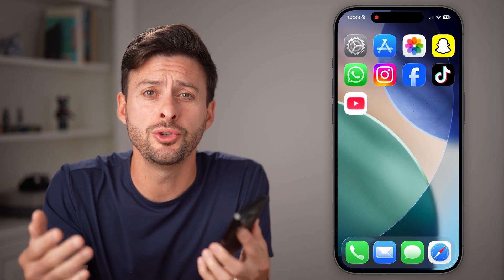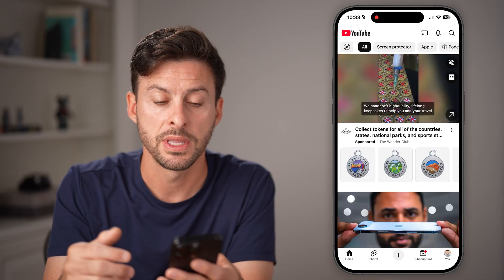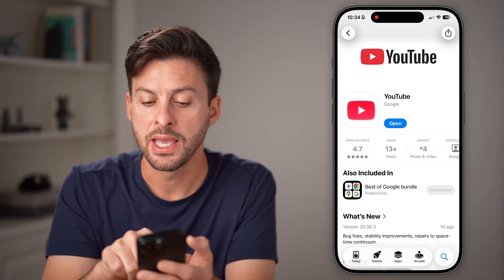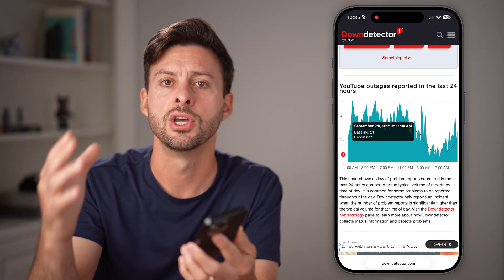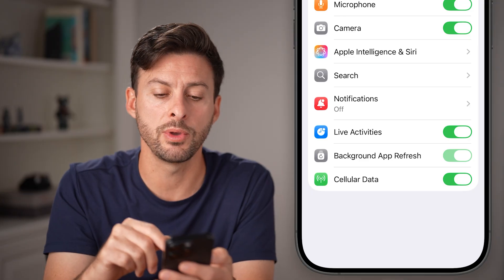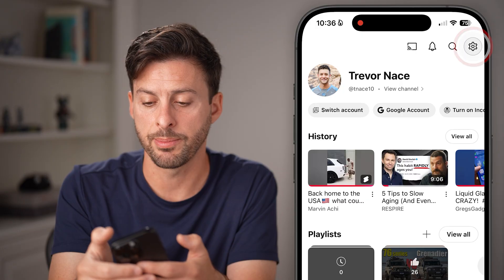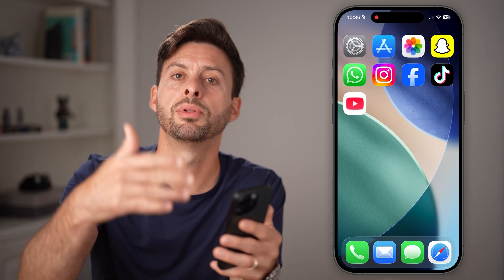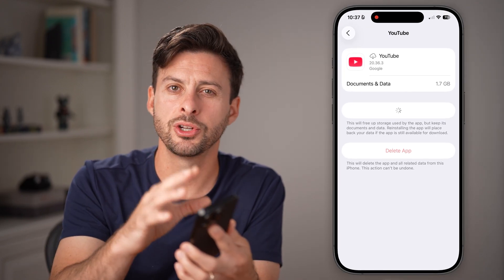How To Fix YouTube App If Not Working On iPhone Or Android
Here's how to fix the YouTube app on your iPhone or Android if it's not working.